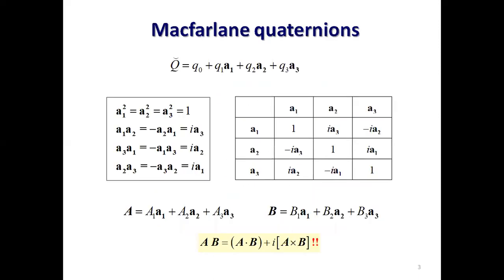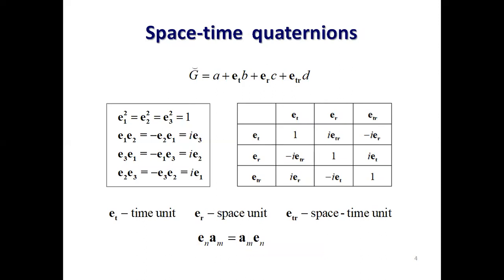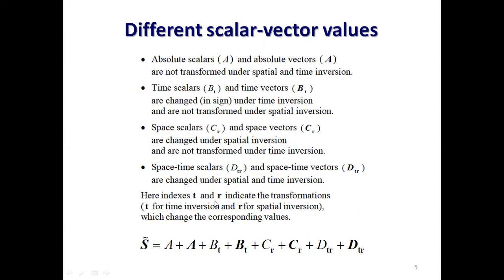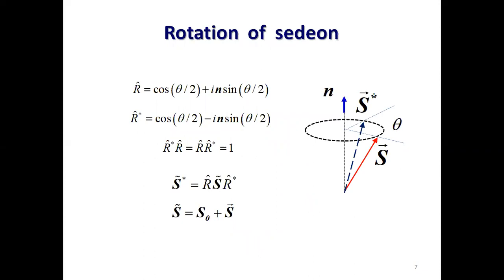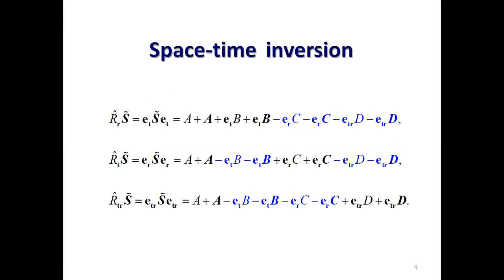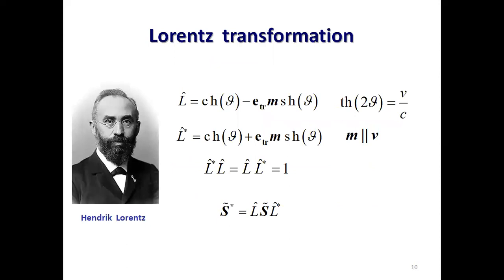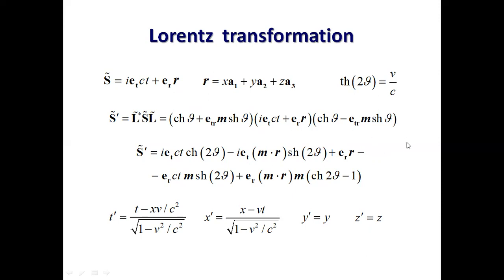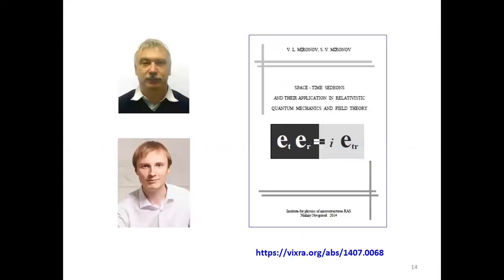Space-time sedeons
We discuss unusual 16-component scalar-vector space-time objects, which take into account the properties of physical quantities in relation to spatial and temporal inversions.